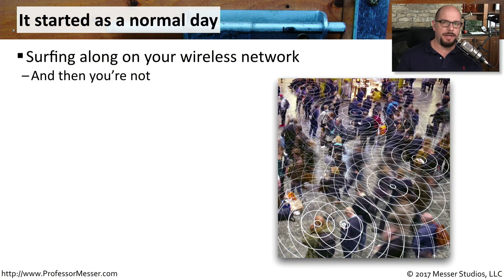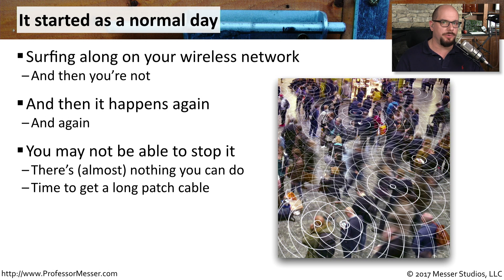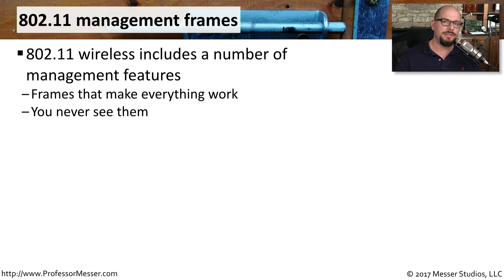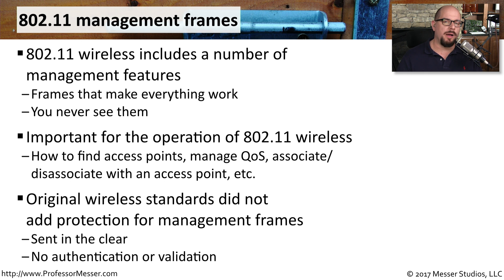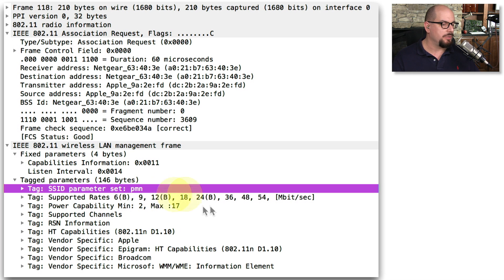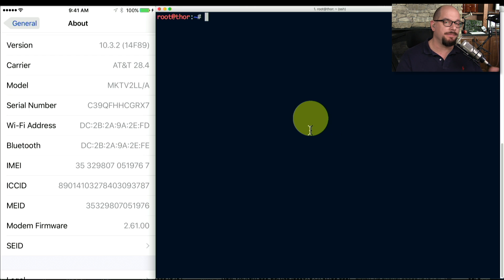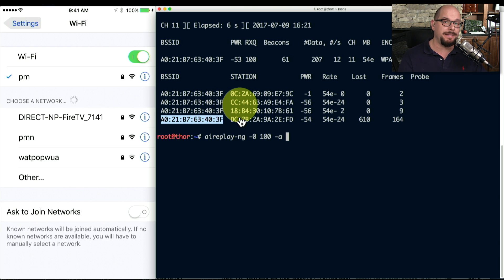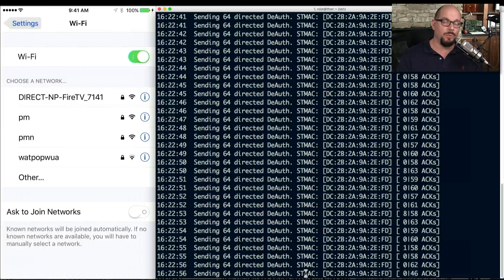Wireless Disassociation Attacks - CompTIA Security+ SY0-501 - 1.2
One moment you’re connected to the wireless network, and the next moment you’re disconnected. In this video, you’ll see a wireless disassociation attack in action and you’ll learn what you can do to prevent this attack from happening to you.